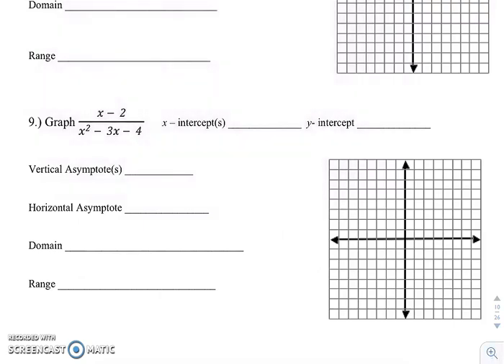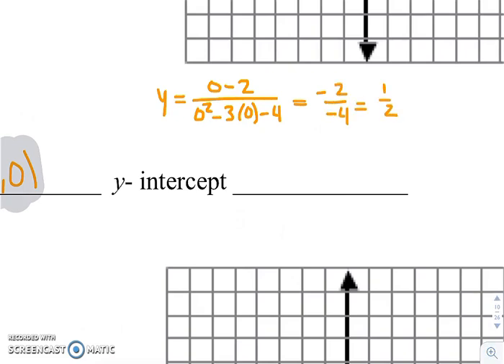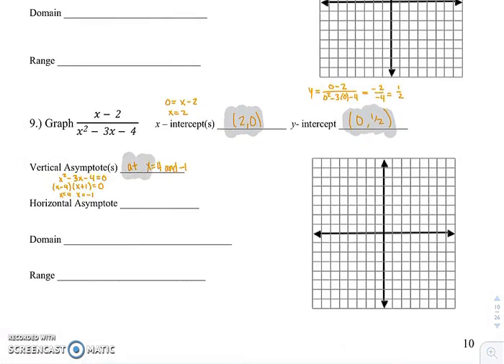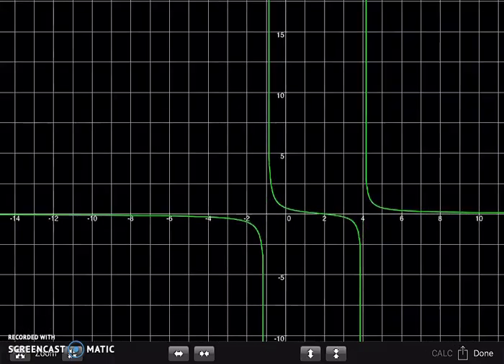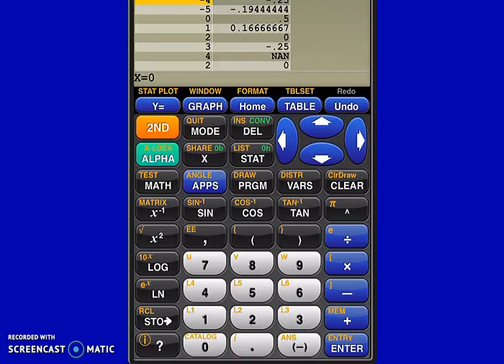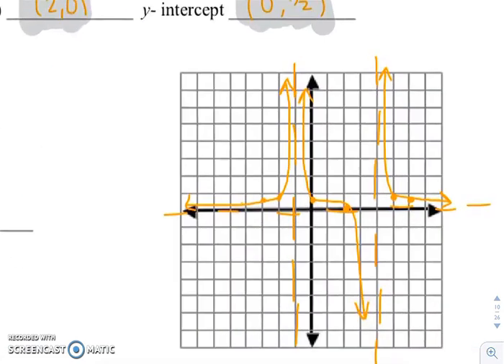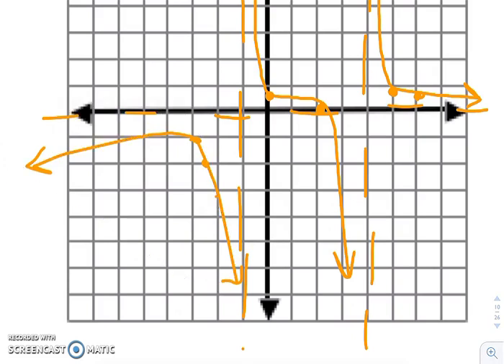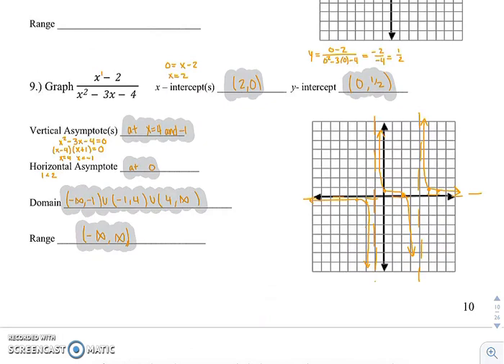General Rational Functions #9